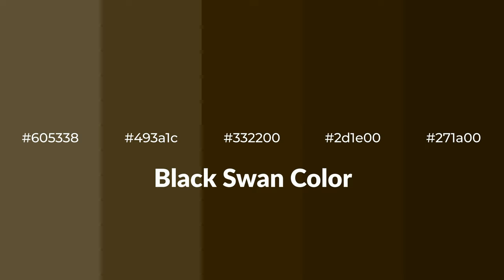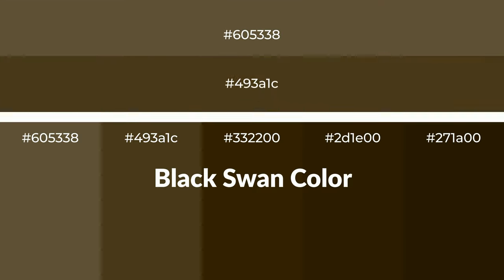Shades & Tints of Black Swan color #332200 A Warm Brown color 2d1e00 271a00 493a1c #605338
Shades of Black Swan color #332200 Warm Shades of Black Swan color with Brown hue for your project!

Shades
Hex 2d1e00

Tints
Hex 493a1c

Black Swan is a warm color, and it emits cozier and active emotion. Warm colors are symbols of warmth, fire, heat, and sunshine. It also evokes joy, passion, love, and even anger emotions. You can see them used in Restaurants and Gyms.